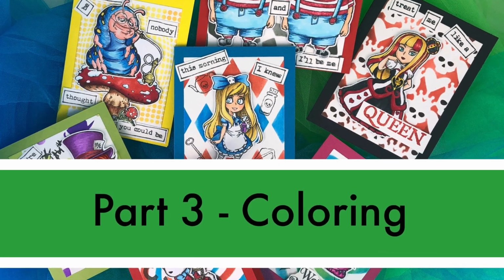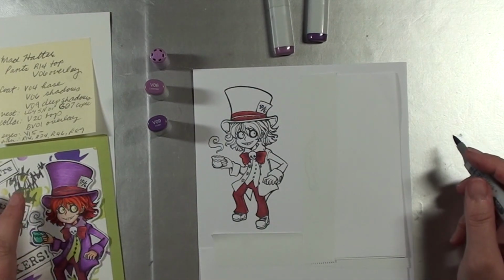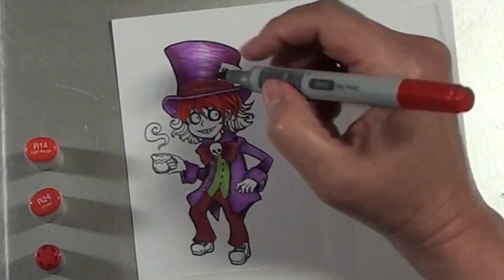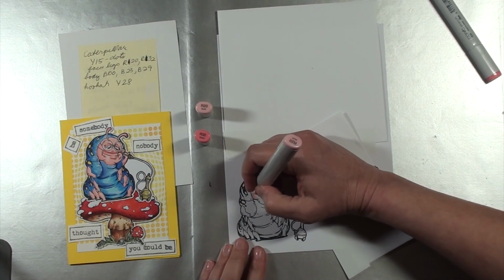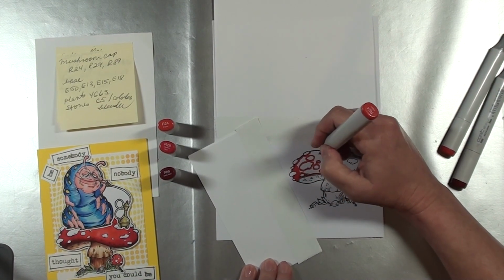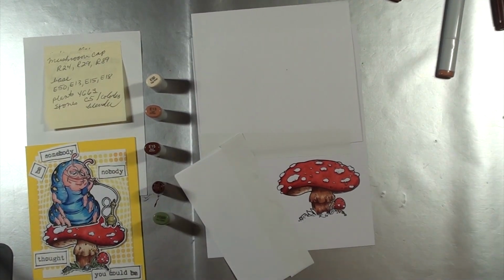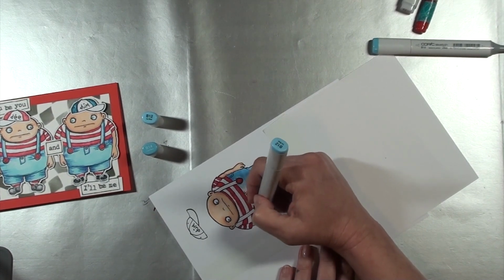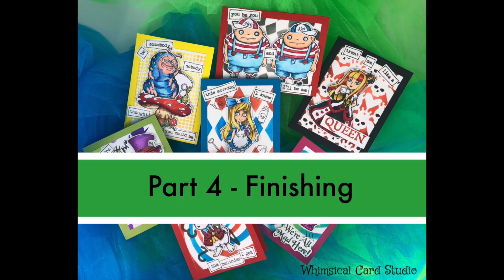Alice In Wonderland - Part 3 - Visible Image stamps